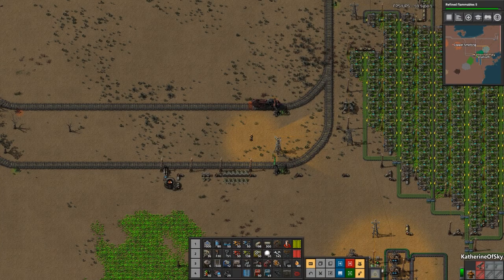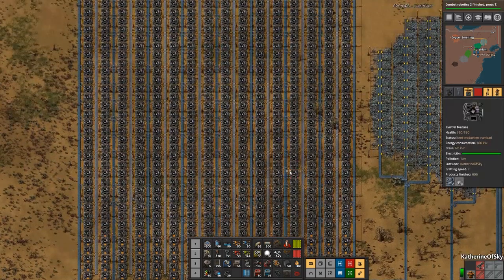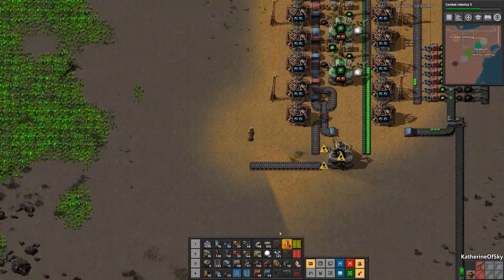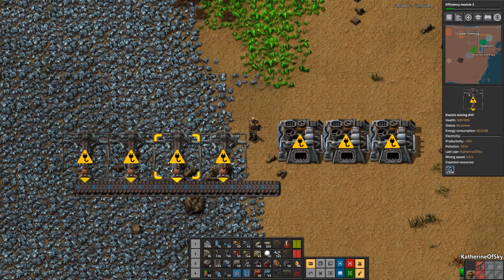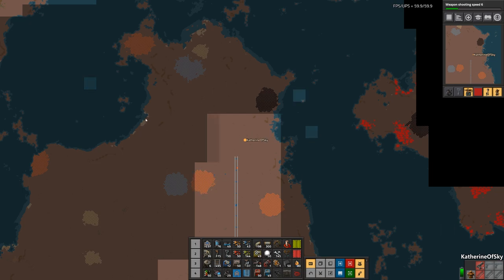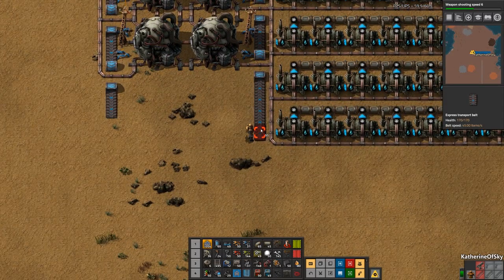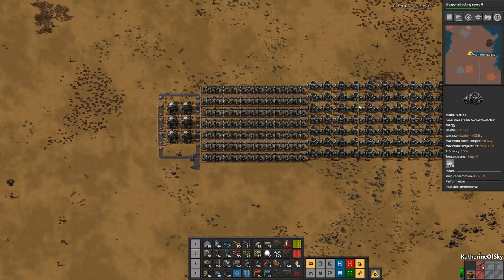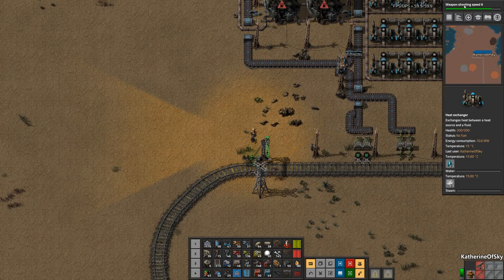Factorio 0.17 Ep 56: NUCLEAR POWER PLANT - Entry Level to Megabase 2 - Tutorial Let's Play, Gameplay